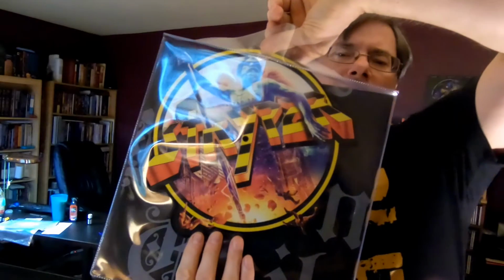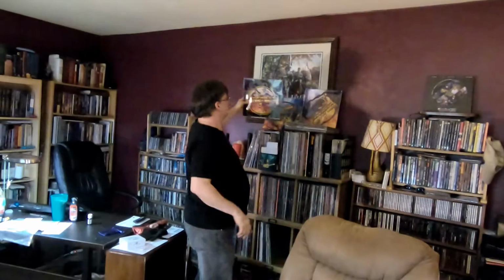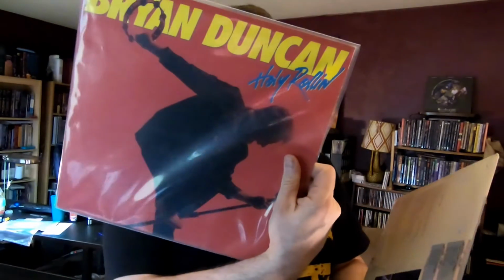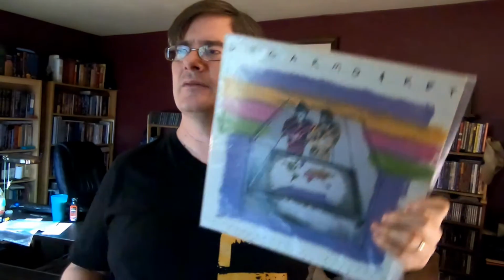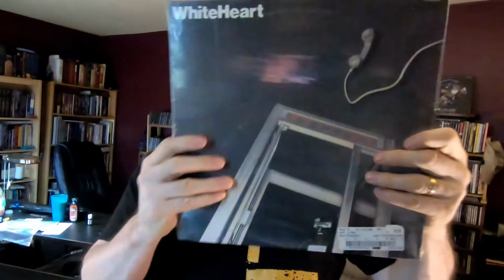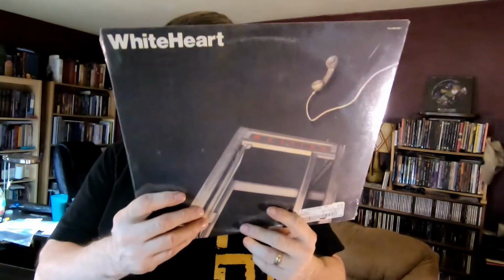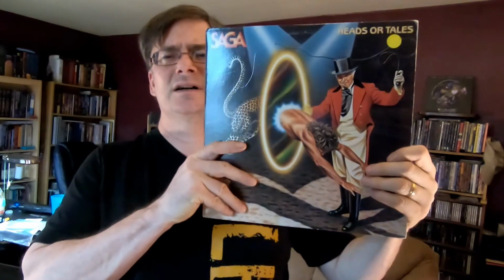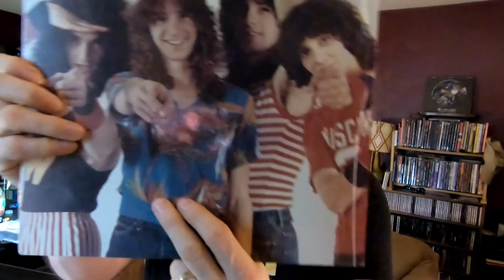A Bunch More Discogs Arrivals | Vinyl Community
Another bunch of stuff came in from Discogs.